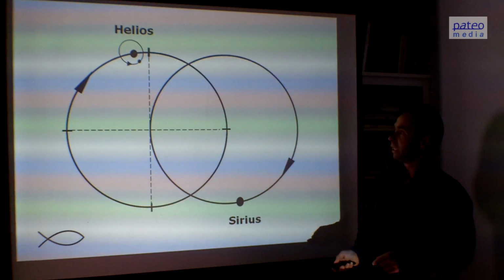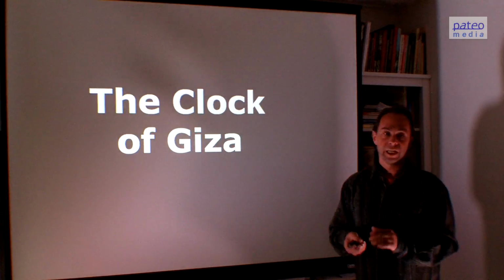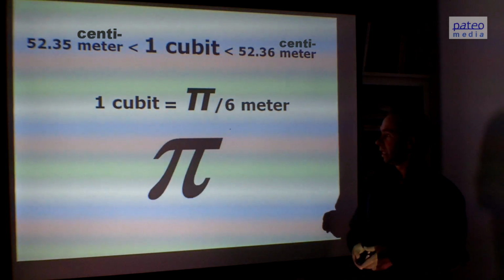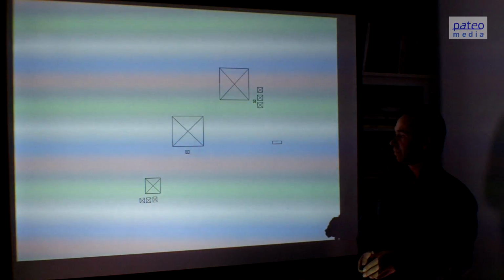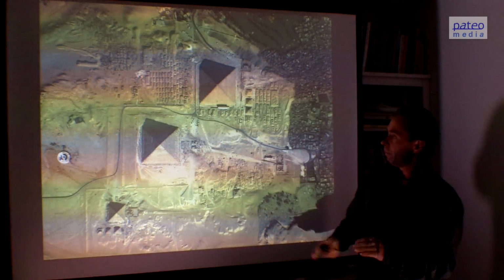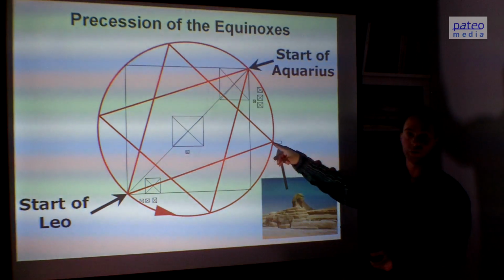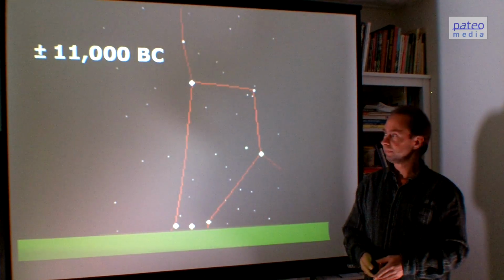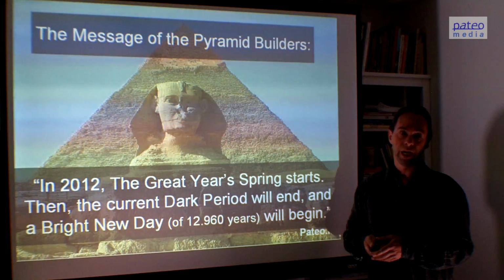The Clock of Giza (2/2)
This presentation proofs that the 11 (!) Giza pyramids in Egypt together with the Great Sphinx form a kind of clock (or calendar). This clock represents the third dimension of time. Plato reffered to this third dimension of time as the 'Great Year'. It is also known as the Precession of the Equinoxes.

This video shows that the Giza pyramids were built about 8000 years before the arrival of the first Pharaoh in Ancient Egypt. If the interpretation of this clock is correct, than humanity will reenter the Period of Light in the year 2012 AD.

Allround researcher Dr. Johan Oldenkamp combines in this video findings of other researchers with his own findings in order to solve this ancient mystery. To learn more about Johan's work, go